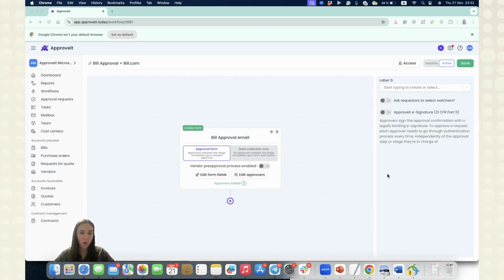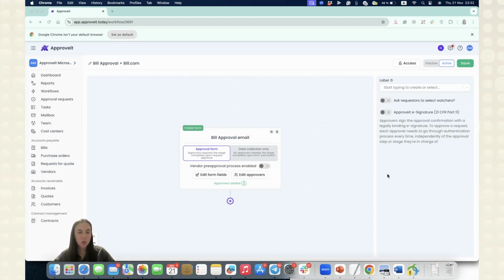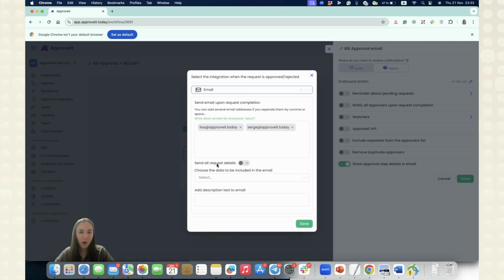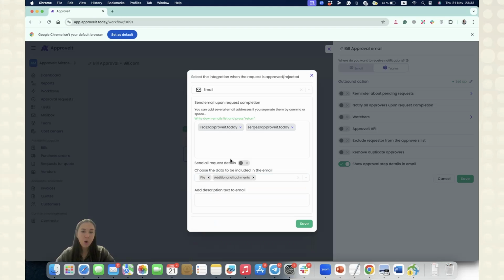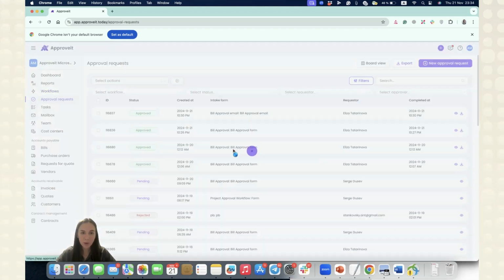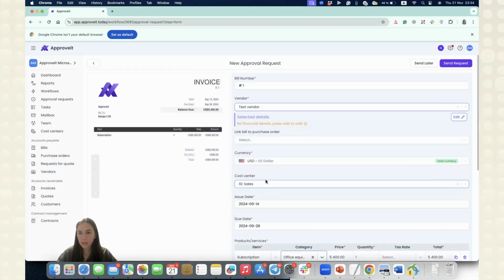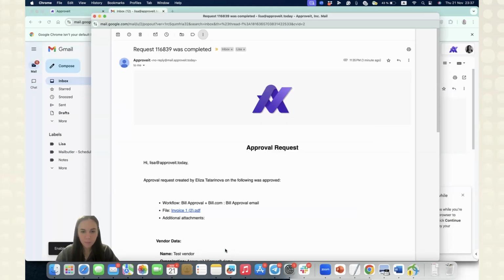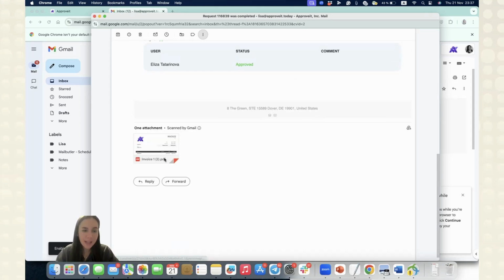Automating Bill Approvals with Bill.com Integration | Step-by-Step Guide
Learn how to seamlessly integrate your bill approval process with Bill.com in this step-by-step tutorial. Lisa from Approveit walks you through setting up workflows, configuring outbound actions, and ensuring your approved bills are automatically sent to Bill.com for payment